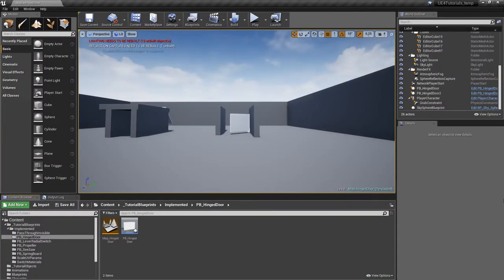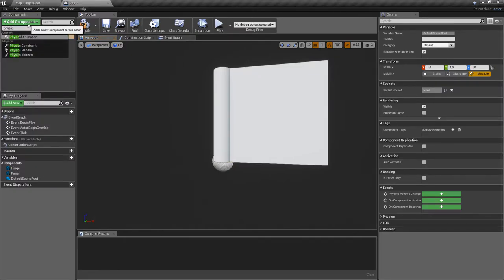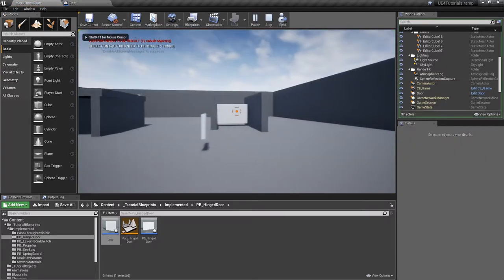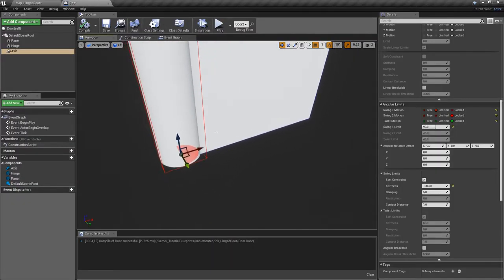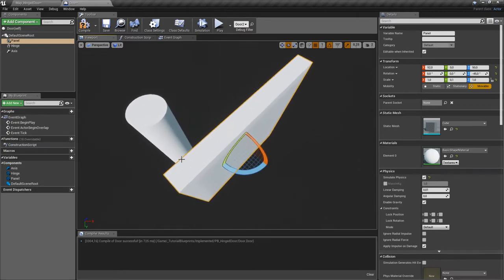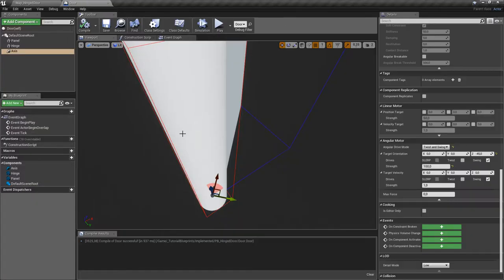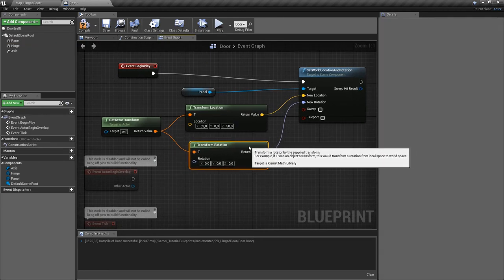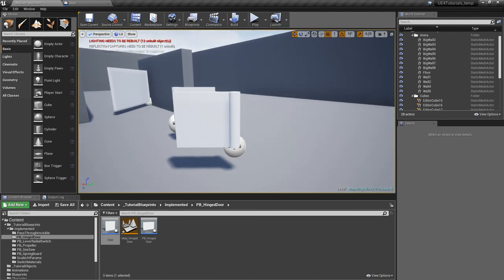UE4 Swinging Door Hinged using Physics Constraints in Unreal Engine 4 Tutorial How To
In this free step by step Unreal Engine 4 tutorial video (UE4 how to) you will learn how to make a hinged swinging door using physics constraints.